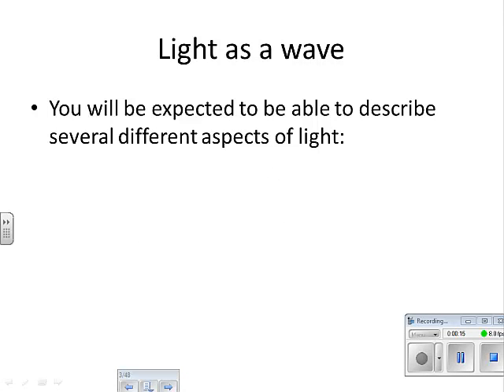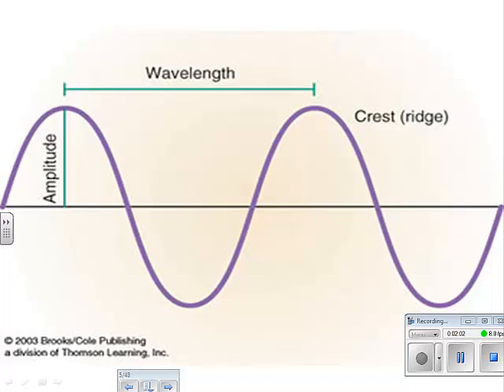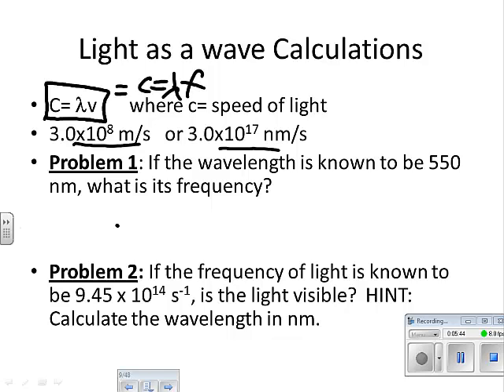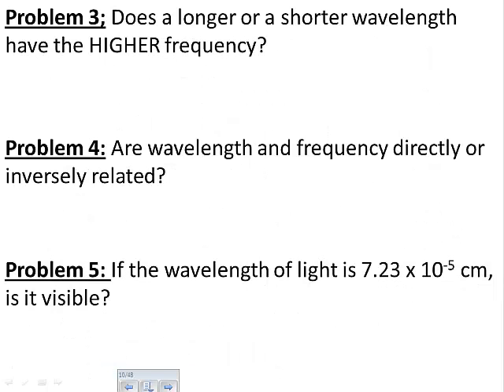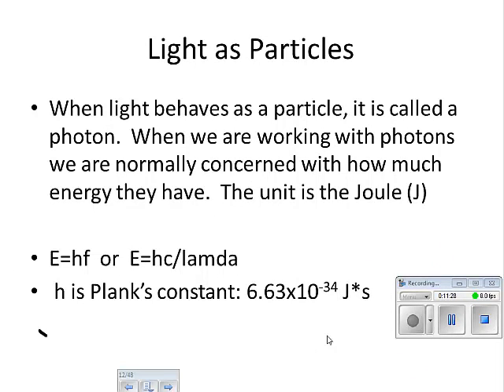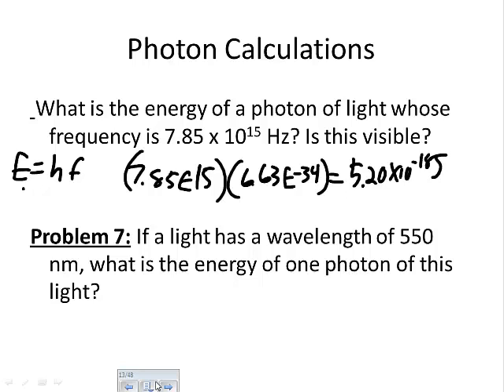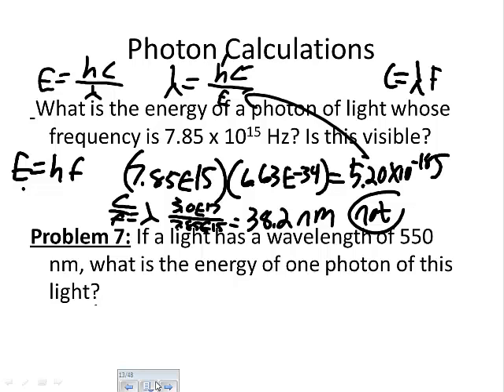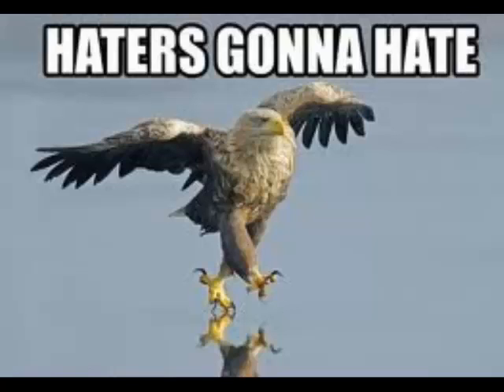U5.1 Light as waves and particles